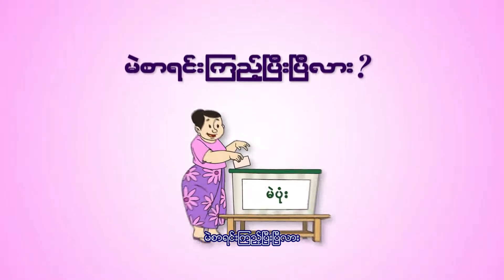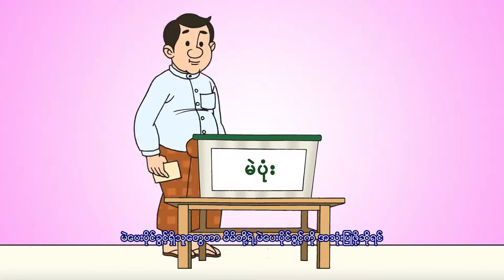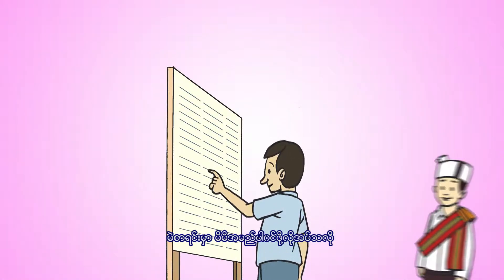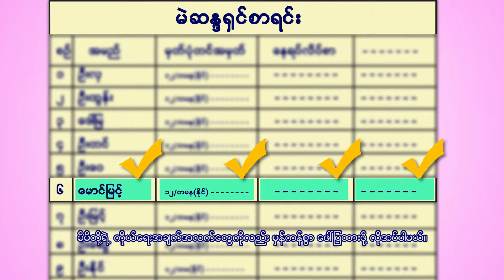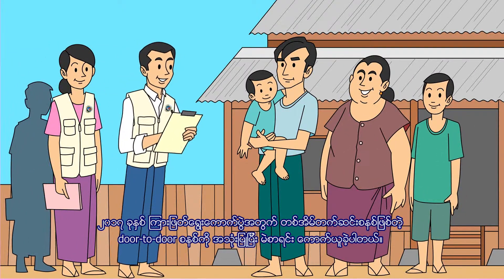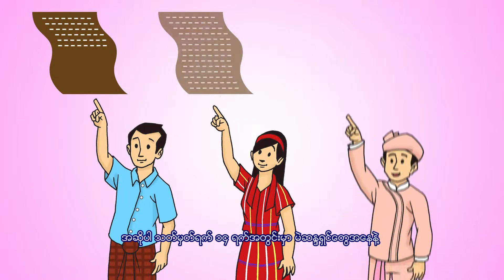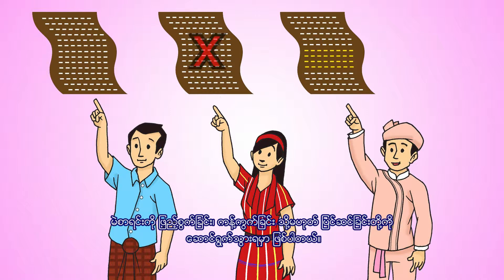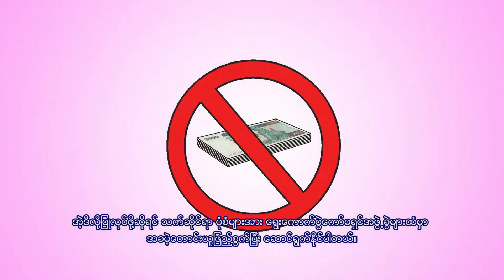Myanmar: Check Voter List 2017 (Rakhine version)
By-elections will be held in Myanmar on 1 April 2017 and the Union Election Commission is updating the voter list. This video outlines the process and steps to be taken to ensure to be properly enrolled.